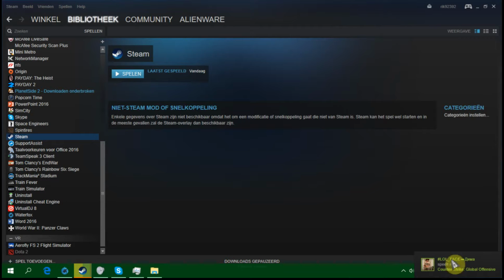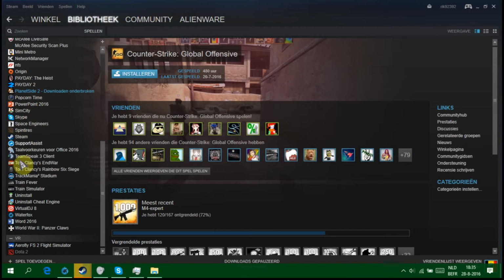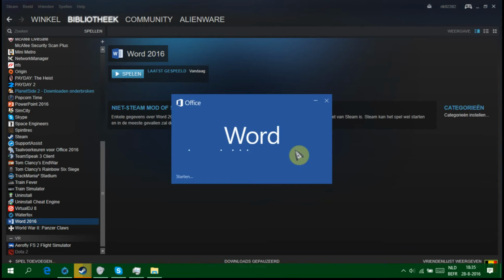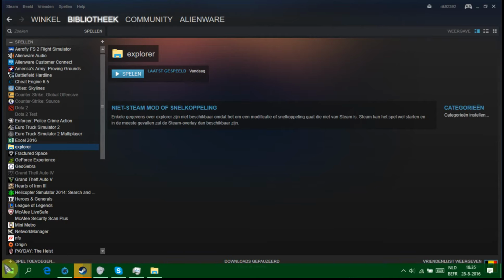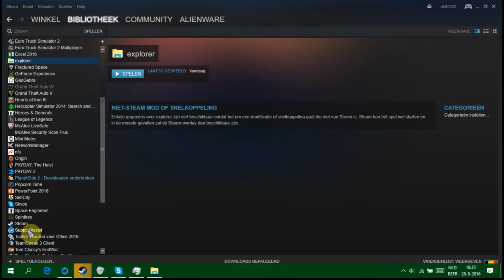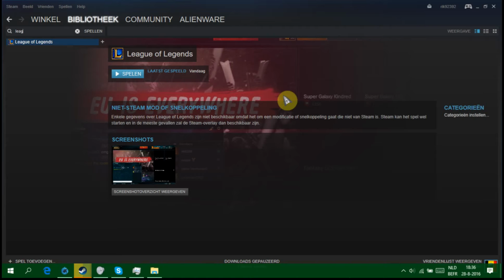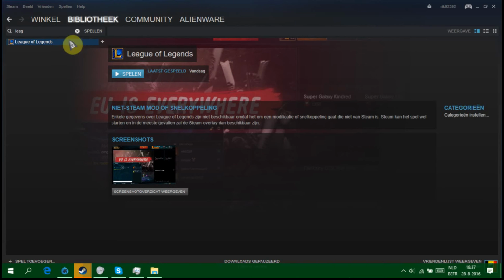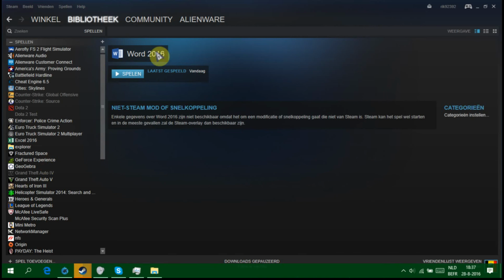how to add not in steam games in steam? (LOL, WORD 2016...)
In this video we weel tell you hew to add every game on steam